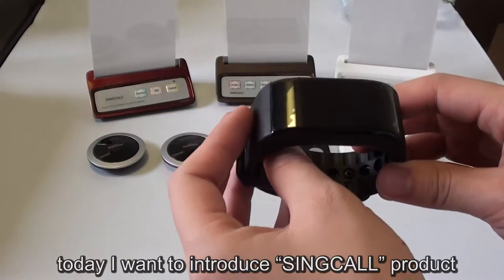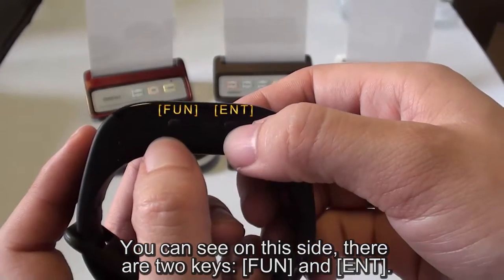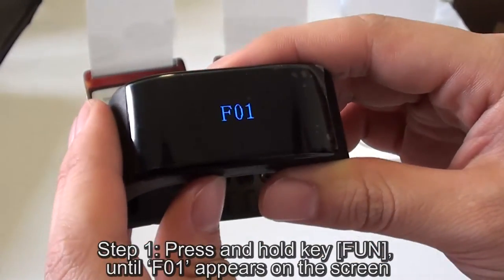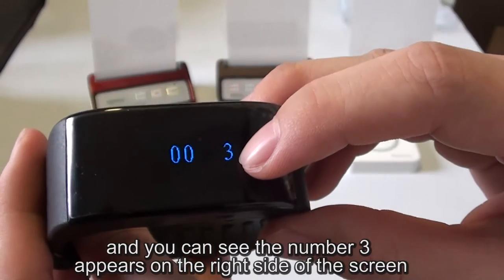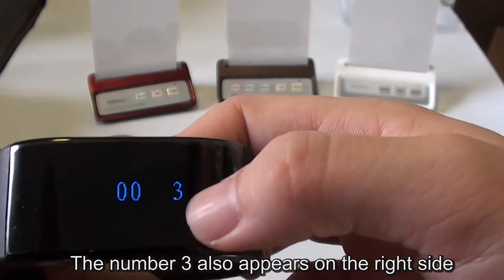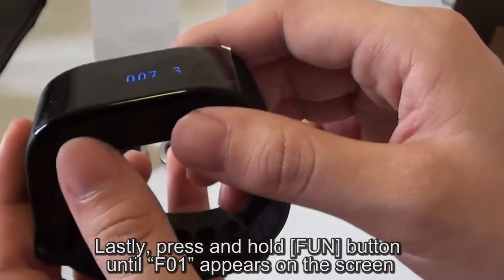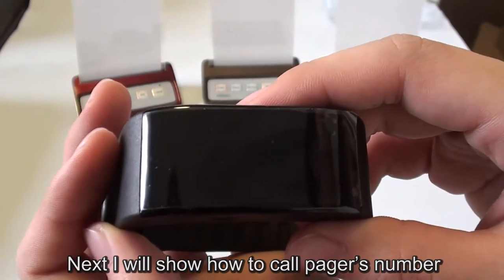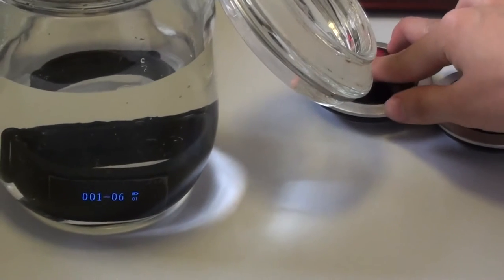SINGCALL Wireless Calling System Waterproof Mobile Receiver APE6900 with Multi Button Pagers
The Mobile Receiver APE6900 is the first waterproof bracelet mobile receiver. Press pager(APE330,APE350,APE520C.APE130,APE150),then the mobile receiver(APE6900)will receive the signal of pager, and someone will come to provide service For customers to notify the waiters. Don't know which to buy? Most of customers will receive the package in 7--14 days.